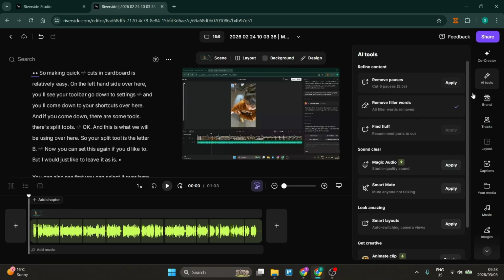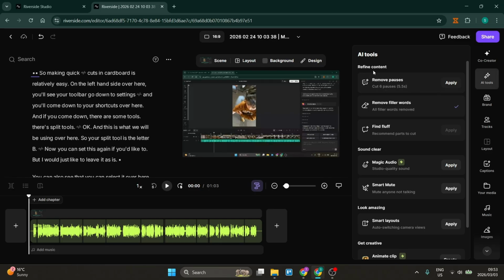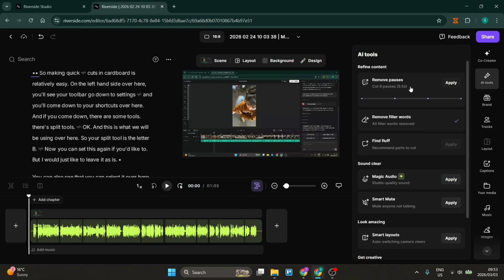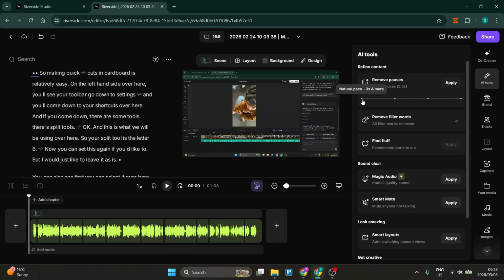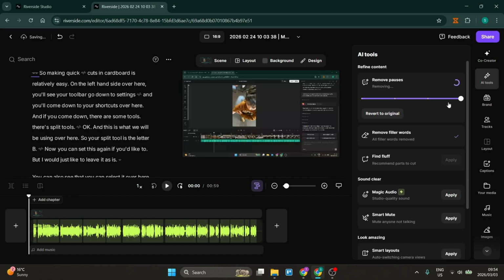How to Delete Pauses in Riverside | Riverside Tutorial 2026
In this video, "How to Delete Pauses in Riverside | Riverside Tutorial", I'll walk you through the exact steps you need to take to eliminate dead air and tighten pacing in Riverside using smart silence removal. Whether speeding up long-form or creating punchy clips, maintain energy without artifacts.

AI identifies breath pauses vs. intentional silences, offering adjustable thresholds. Preview smoothed audio and reinsert dramatic gaps as needed.

What you'll learn in this video:
✅ Auto-detecting silence thresholds
✅ One-click pause removal
✅ Preserving intentional dramatic pauses
✅ Multi-speaker silence handling
✅ Tips for rhythmic delivery

👩‍🎓 Vloggers cutting dead air
👨‍💼 Editors streamlining content
📈 Narrators enhancing flow
💼 Anyone who wants to learn Riverside the right way.